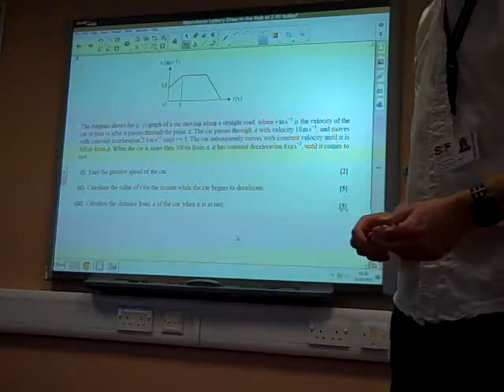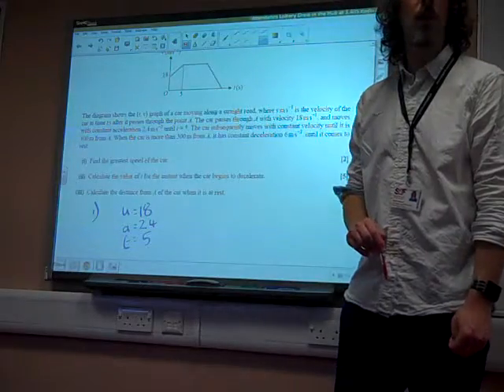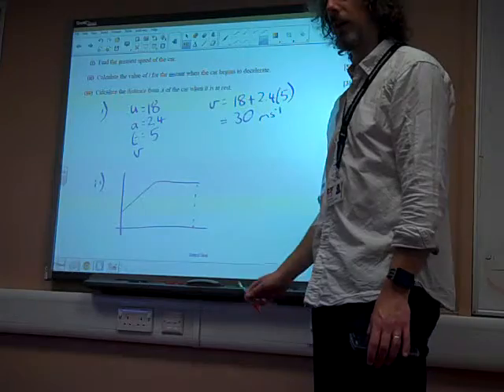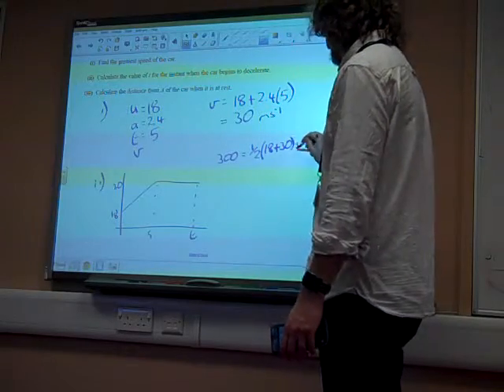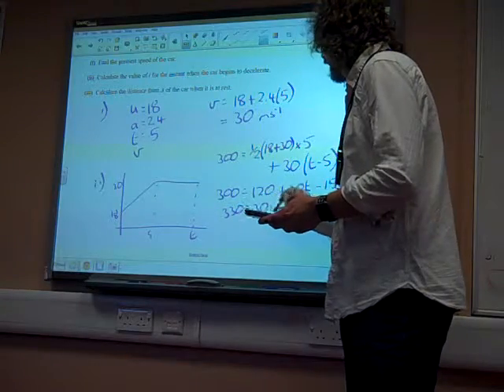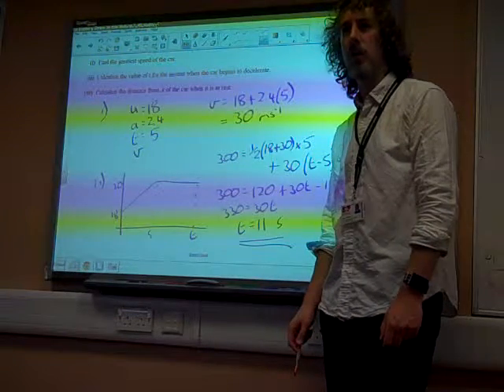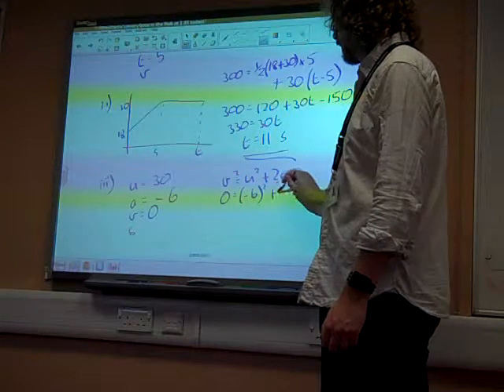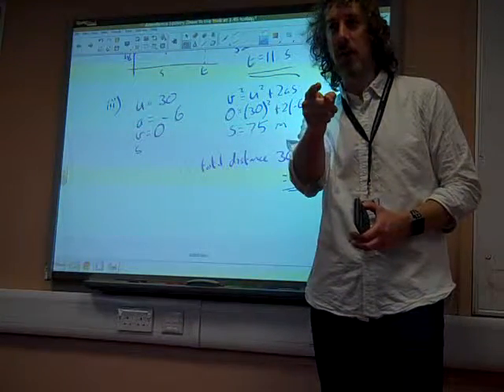M1 OCR Velocity time graph Summer 2013 q4